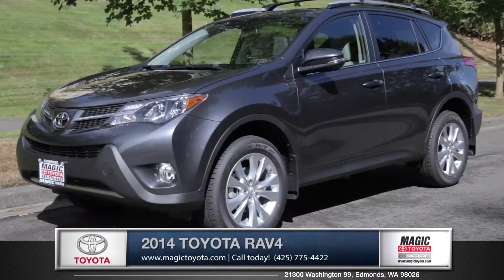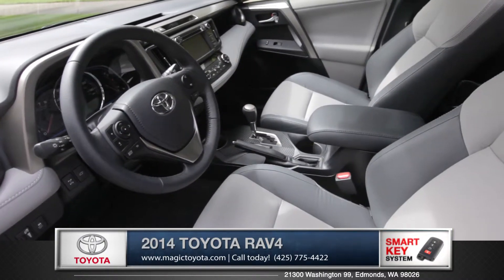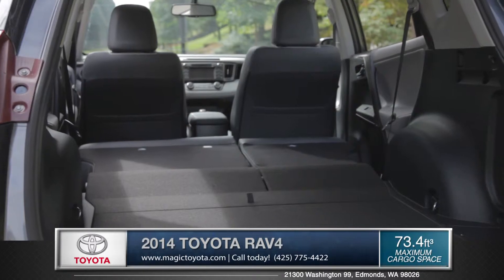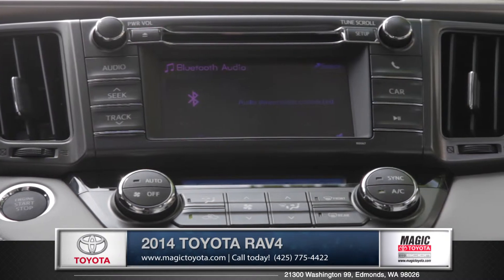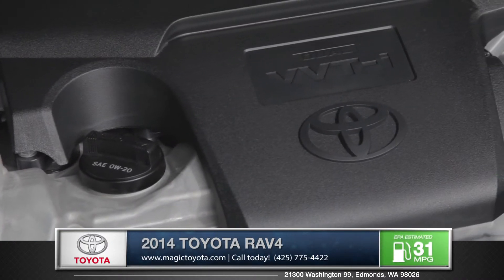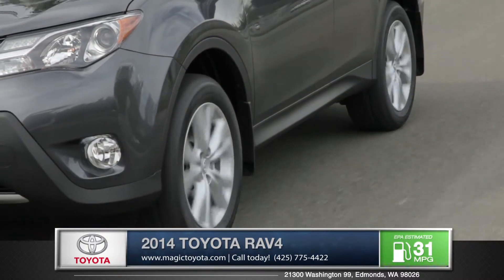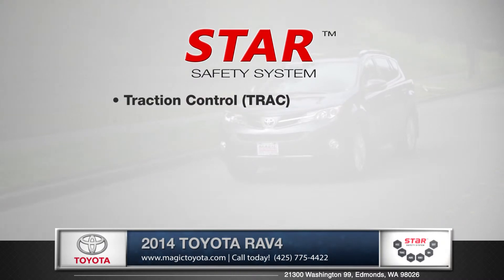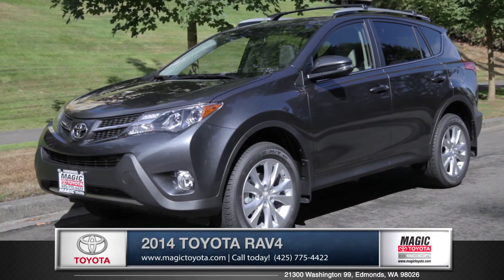2014 Toyota RAV 4 Review | Magic Toyota - Toyota Dealer in Edmonds, WA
If you have any questions about his vehicle, please use our LIVE free online 24-hour customer service associates Toyota in Washington has a strong and committed sales staff with many years of experience satisfying our customers' needs. Feel free to browse our massive Toyota inventory online, set up a test drive with a sales associate, or inquire about financing!